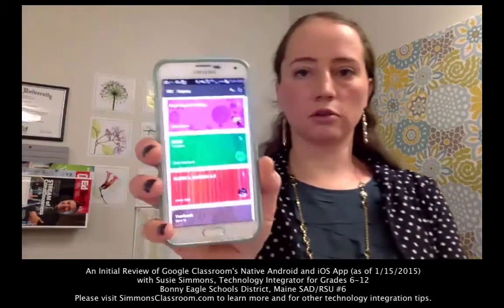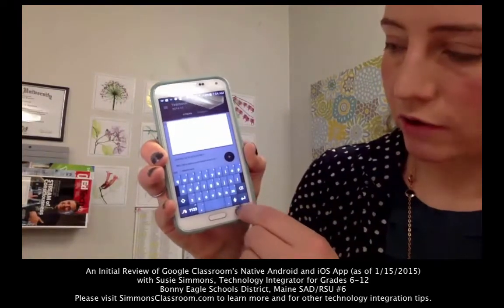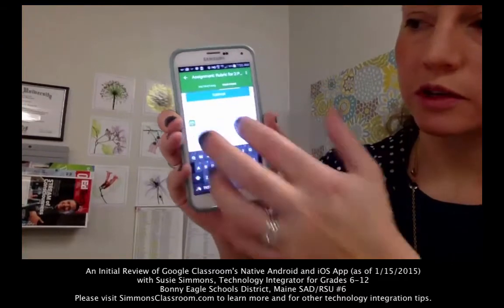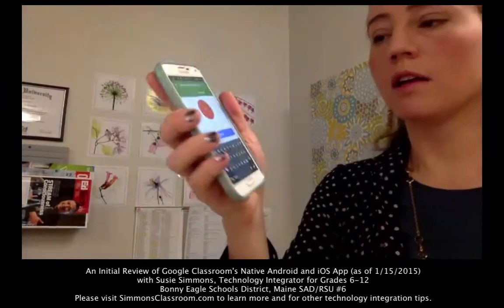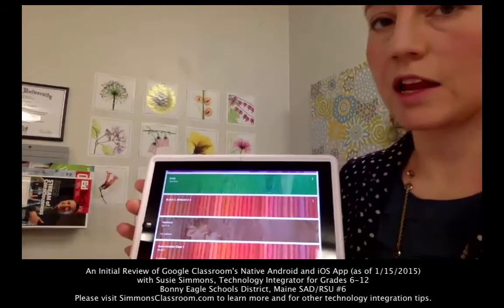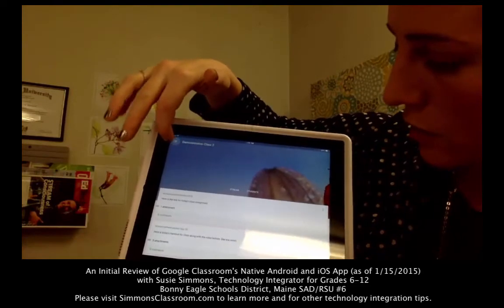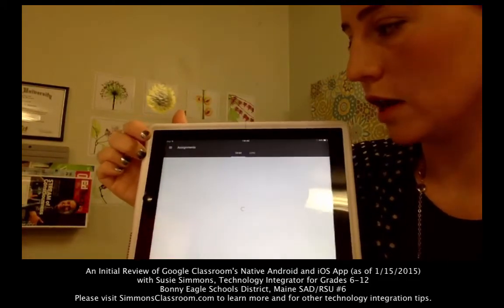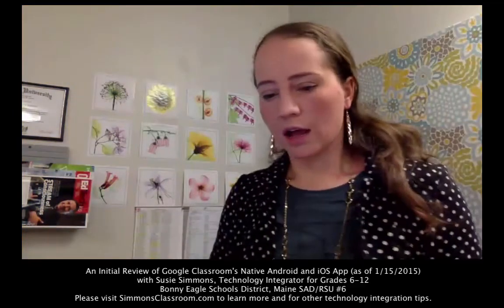Initial Review of Google Classroom App for iOS and Android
In this video, I'll take a look at the newly released app for Google Classroom on both the iOS and Android platforms. Keep in mind that this review was recorded on January 15, 2015, the day after the app was released. Google updates stuff all the time, so the app may be different today!